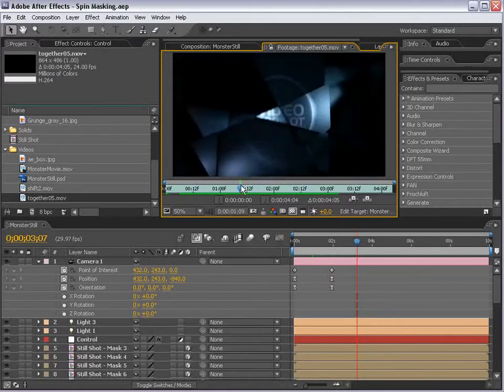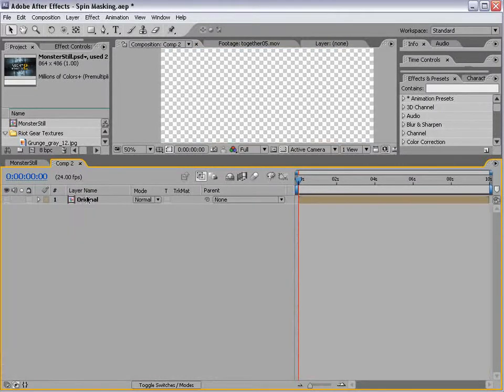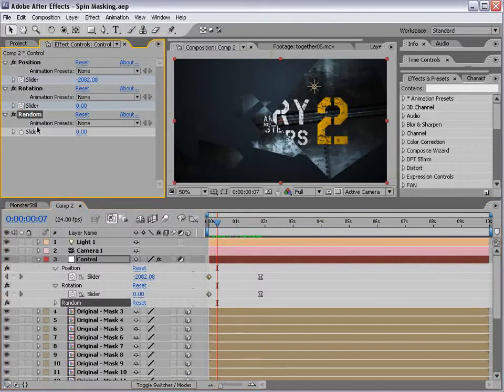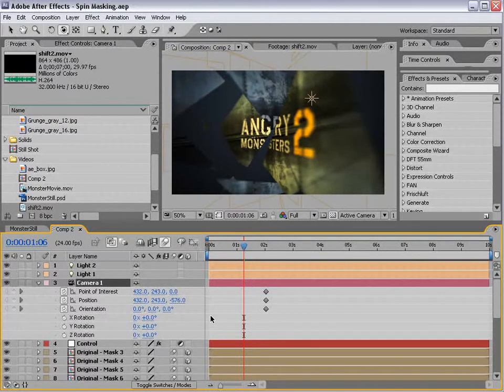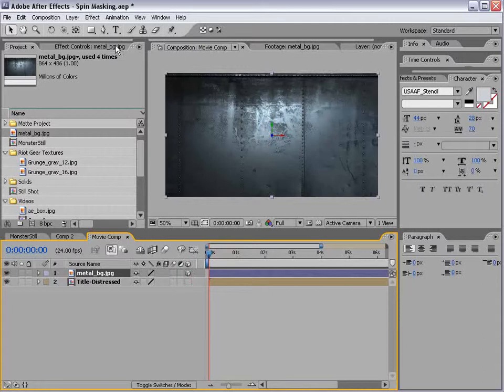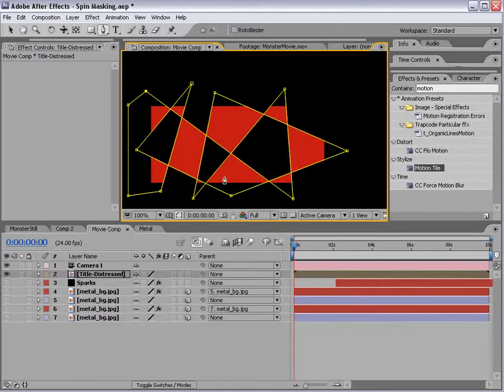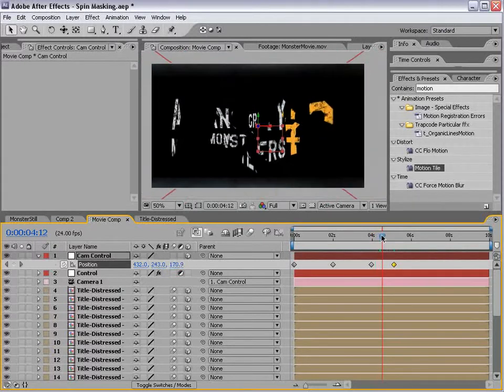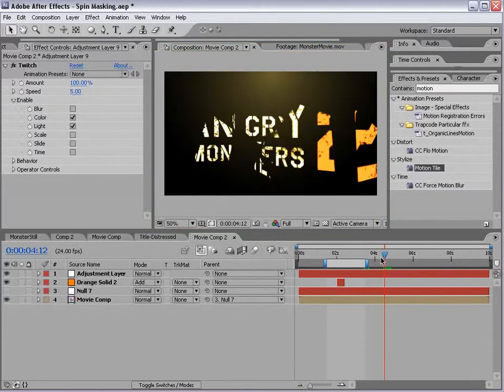Intro ANGRY MONSTERS 2 After Effects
Les recordamos este tutorial no es de nuestra propiedad solamente queremos compartir los  consejos que se imparten en estos. (Gracias) para encontrar el canal original pueden poner el mismo titulo del video en el buscador.